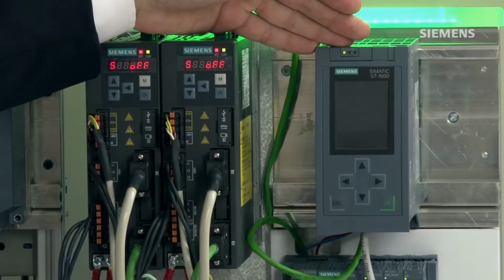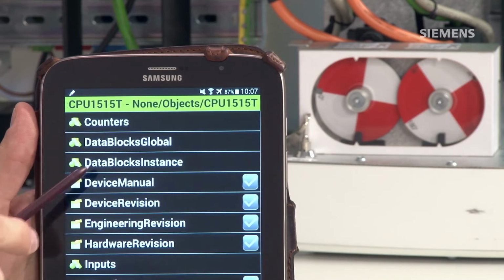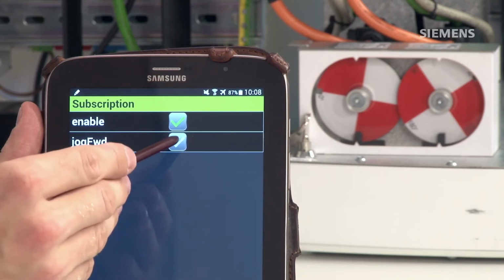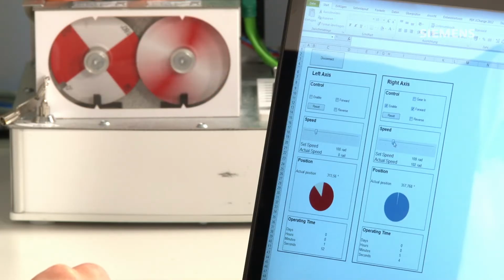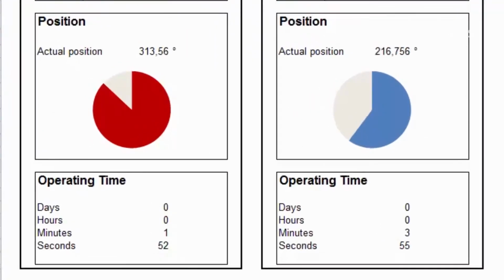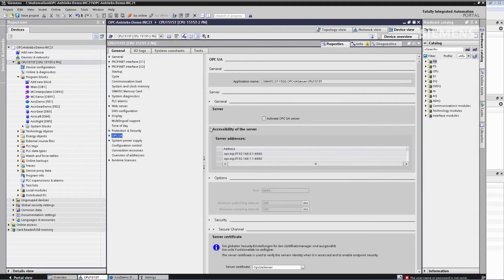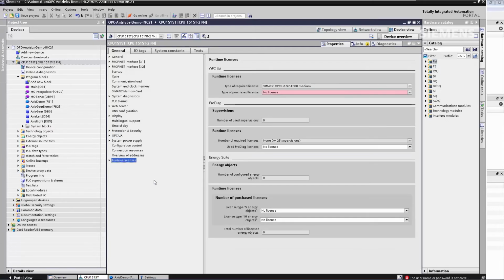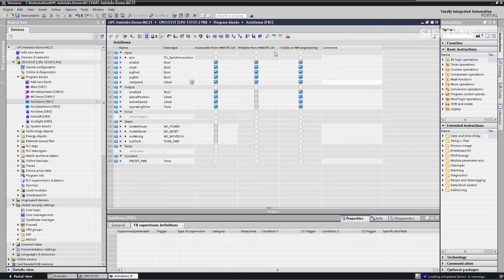OPC UA – Open communication standard as an add on to PROFINET